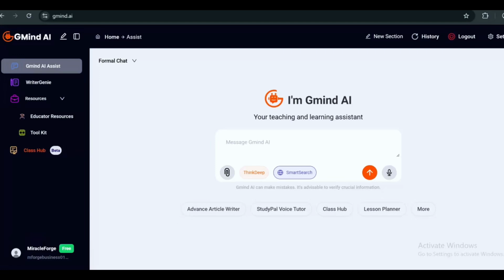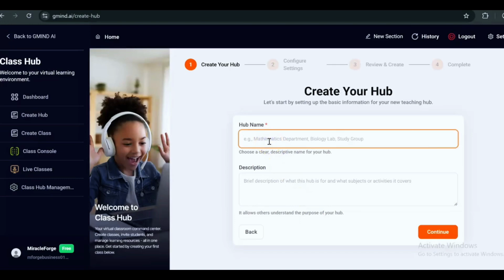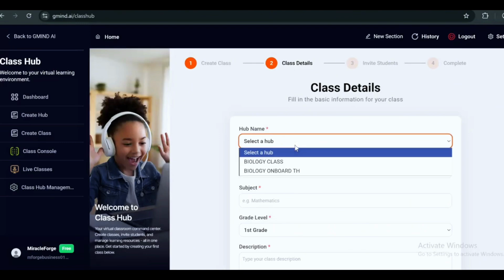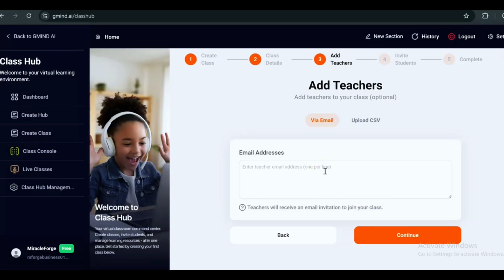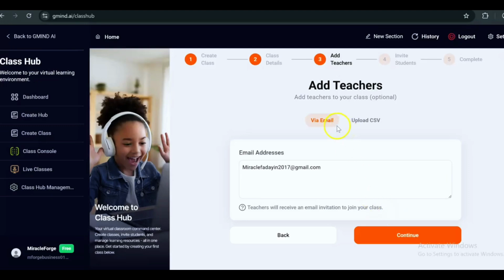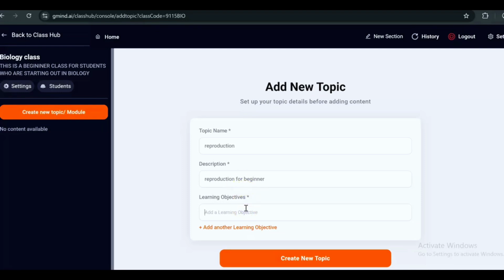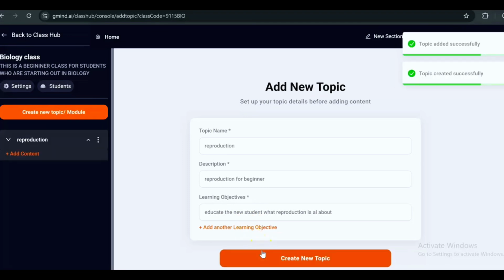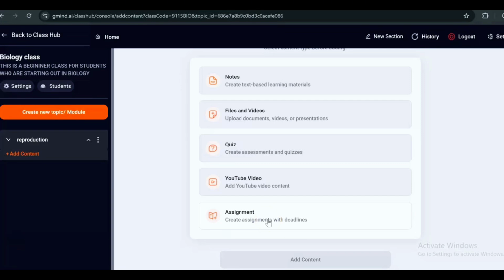How to Create a Class in ClassHub | Step-by-Step Tutorial for Teachers &Educatora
Want to set up your class in just a few clicks?
This quick tutorial walks you through exactly how to create a class inside ClassHub by Gmind AI — your all-in-one platform for teaching, planning, and thriving online.

In this video, you’ll learn how to:
✅ Set up your teaching hub
✅ Create a class
✅ Onboard your students
✅ Start teaching live — all from one dashboard

Whether you’re a tutor, coach, or educator, ClassHub makes it simple to manage your classes and engage your learners — anytime, anywhere.